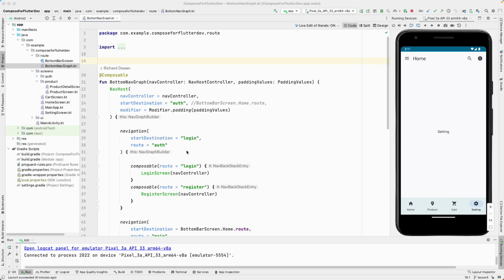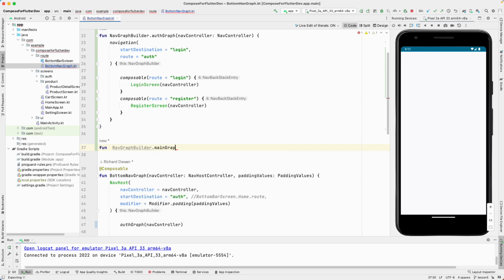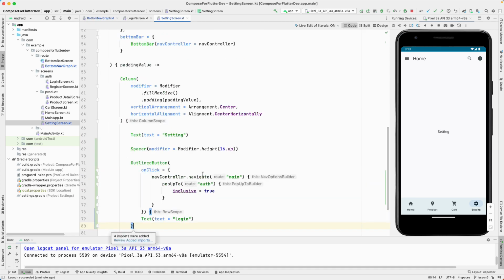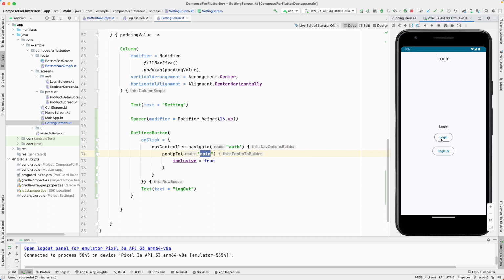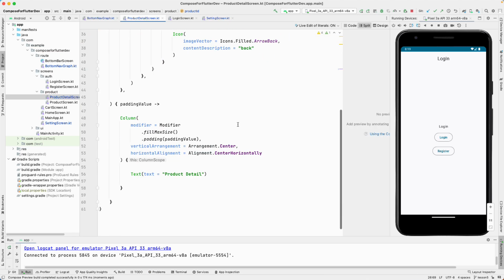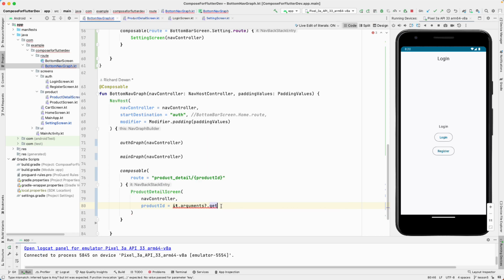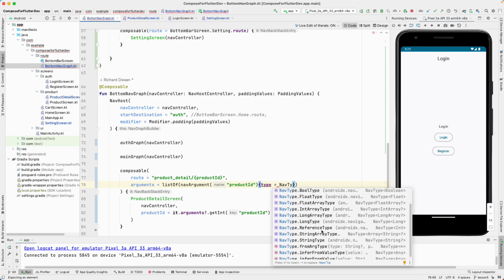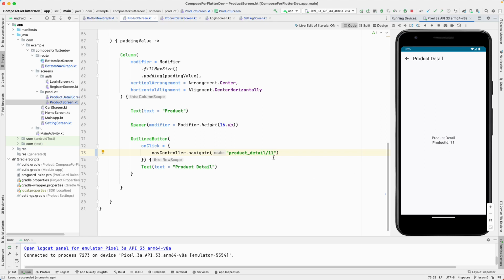Jetpack Compose For Flutter Dev: Lesson 5